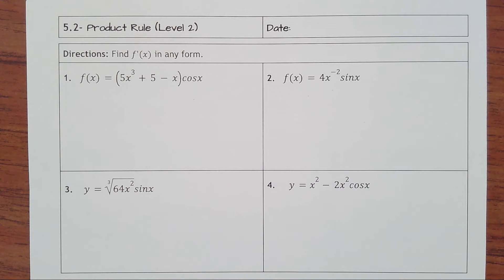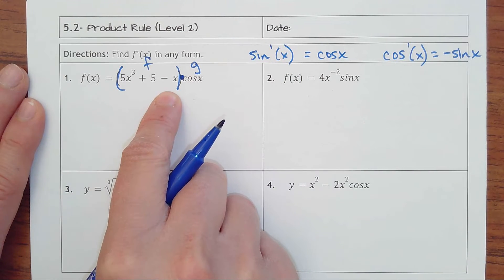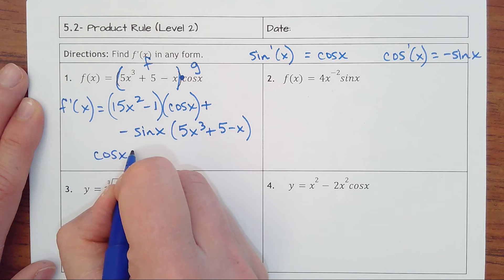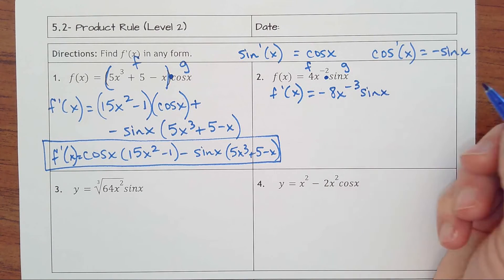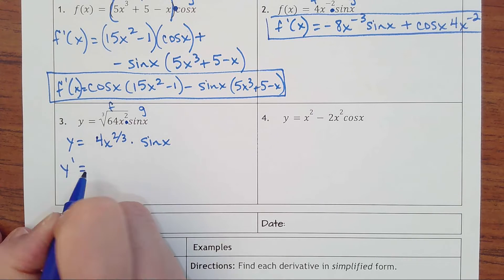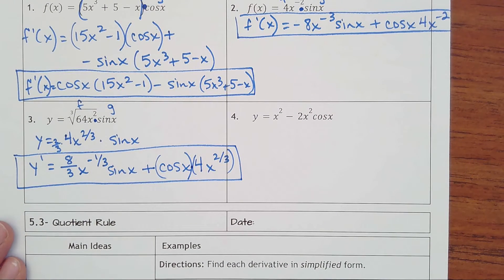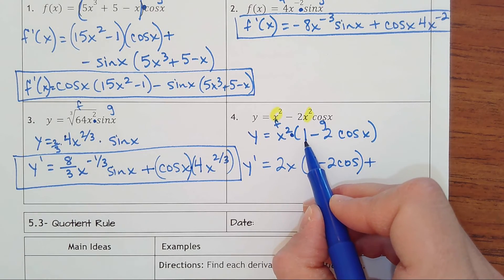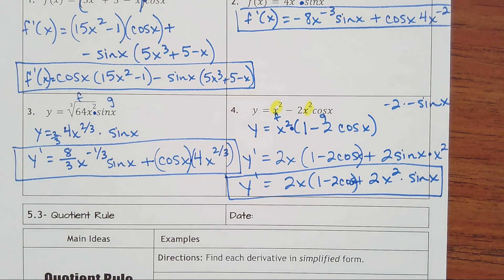5.2- Product Rule (Level 2)